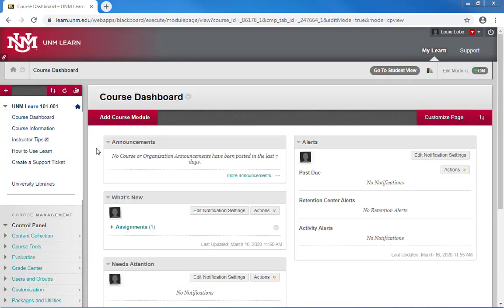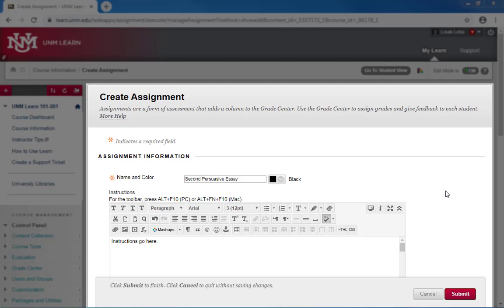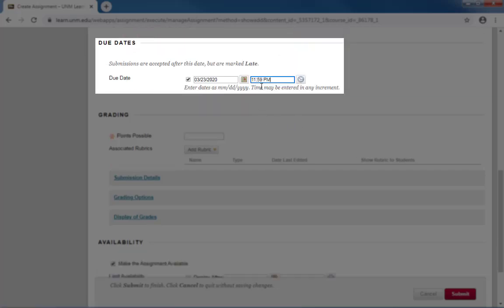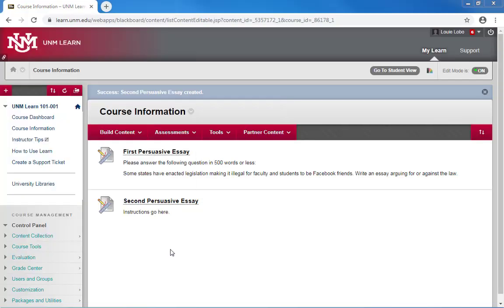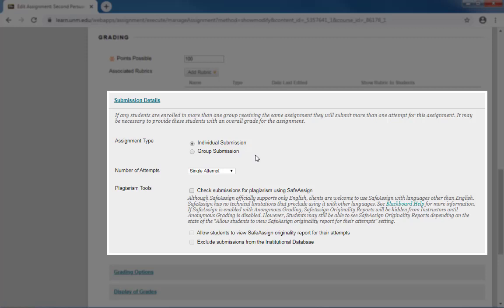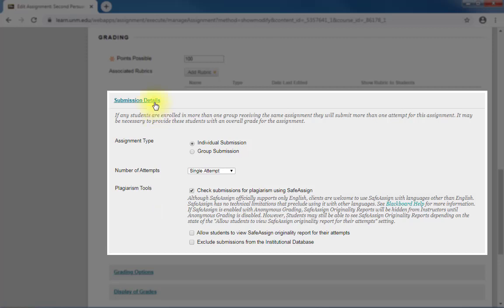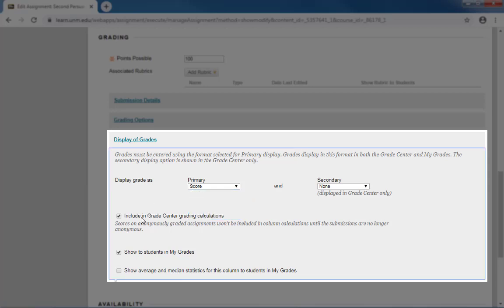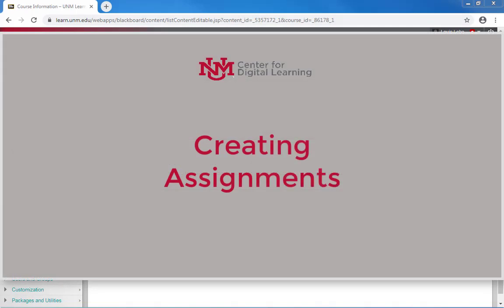Creating Assignments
This video will provide an overview on how to create assignments, how to configure the four most common assignment settings, and how to use the less common assignment settings.